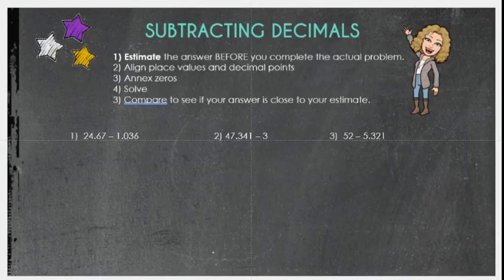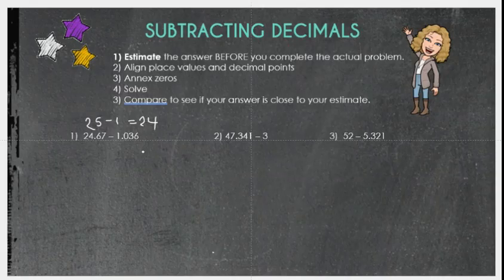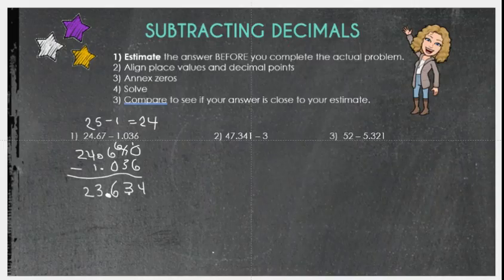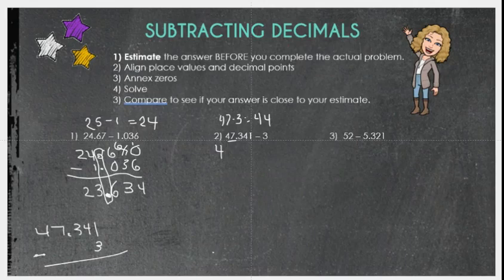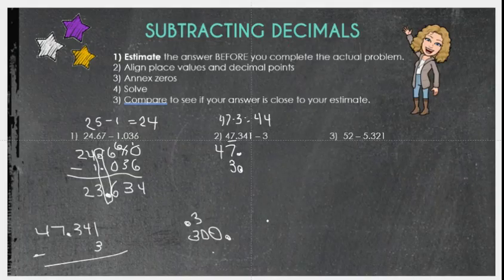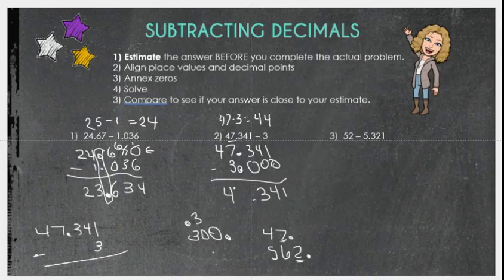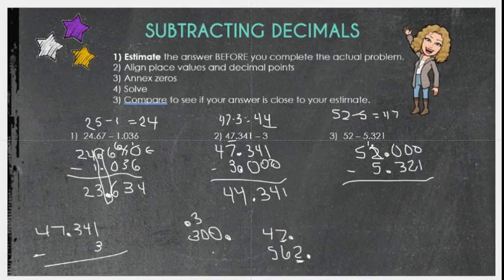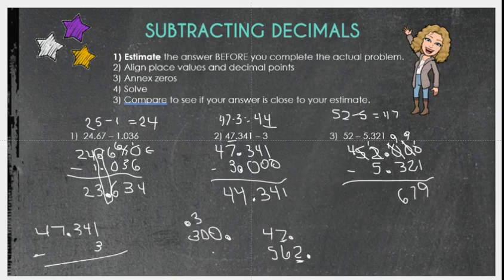How to Teach Subtracting Decimals for 6th Grade Math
Help your students subtract decimals using clear, repeatable steps. In this video, I model how to estimate first, align place values and decimal points, annex zeros when needed, solve accurately, and compare the final answer to the estimate.
You’ll see three different types of decimal subtraction problems worked step-by-step so you can anticipate common mistakes and teach the process clearly.

This video is meant for new 6th grade math teachers or anyone reviewing decimal operations.

If you’d like ready-made resources that follow this same estimation-first method, check out the Whole Numbers & Decimals unit with matching notes and practice

OR, if you like creative math notes, check out the Subtracting Decimals Math Wheel Notes